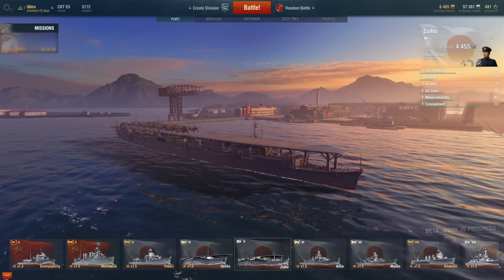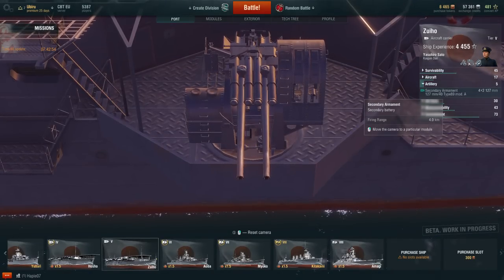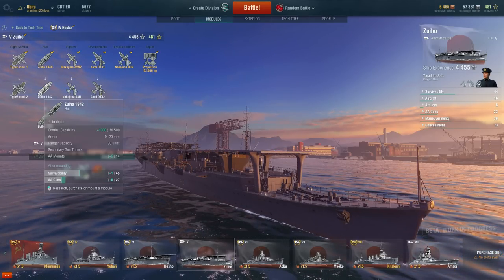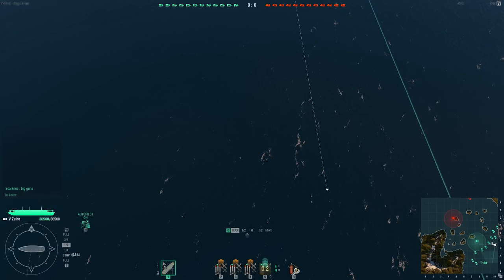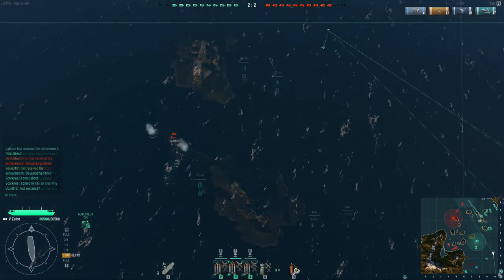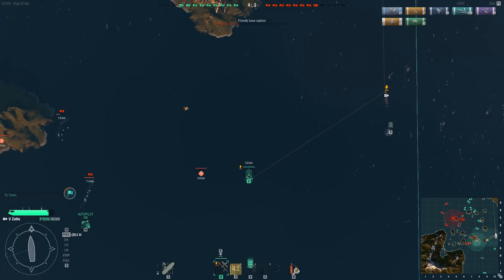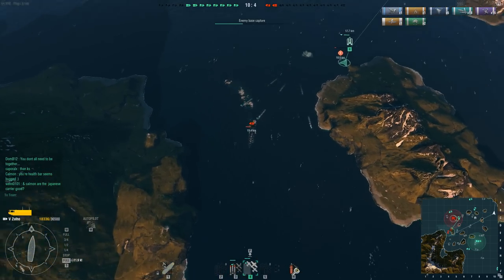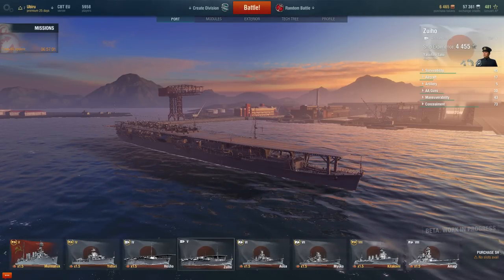World of Warships - Aircraft Carriers - Japanese Tier V - The Zuiho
The Zuiho, one of five new Aircraft Carriers implemented in 0.3.1, along with the other Japanese Carriers brings a new level of strategy to Carrier combat in World of Warships. With the deployment of more plane Squadrons, and better overall concealment to their American counterparts. Fearsome if used correctly!

In this video I take a look at the American Tier  Aircraft Carrier The USS Saipan, and review it's pros and cons.

It's here, World of Warships Closed Beta test has begun. Full Broadside on my mark!!

~Ubiru